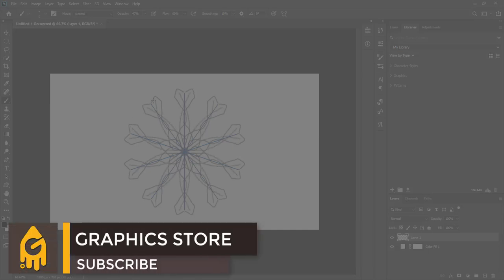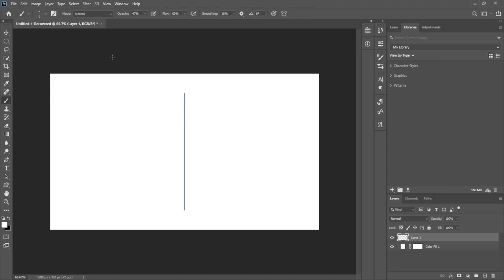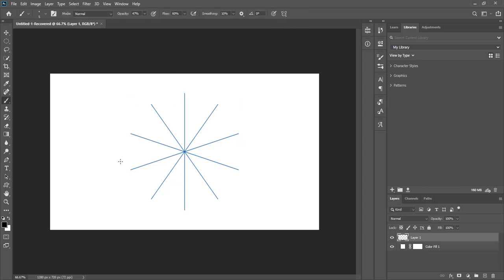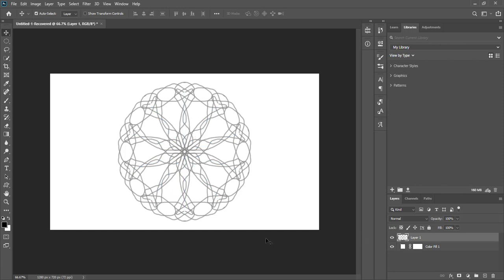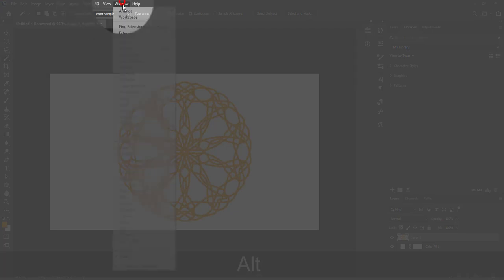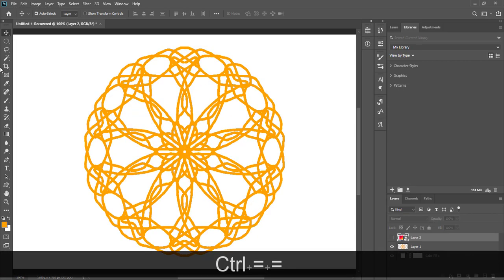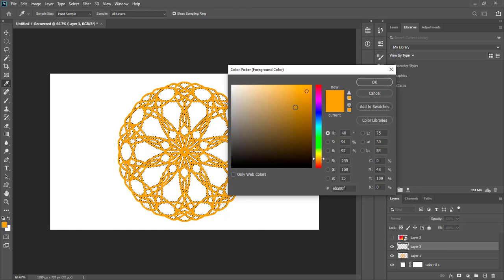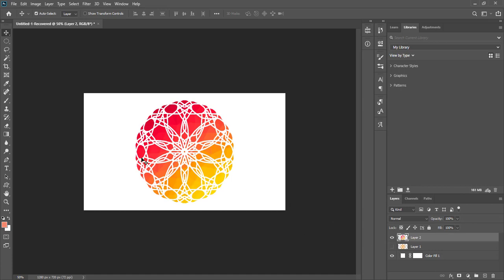Paint symmetry Photoshop CC 2020 | Mandala in photoshop Explained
Symmetry Tool in photoshop is a very powerful tool and it is only for you if you are CREATIVE! This helps you create some amazing shapes not within hours but in minutes. In this video i have discussed about
--How to use symmetry tool
--How to Fill shape with any color (Amazing Trick)
--How to convert shapes in photoshop in Vector
--How to save in library in photoshop
--How to export to any software from photoshop
--What is vertical Symmtery in adobe photoshop
--What is Mandala in butterfly icon (Symmetry Tool)

My Previous icon/logos Videos:-

designesh photoshop paint symmetry photoshop cc mandala in photoshop photoshop symmetry paint symmetry in photoshop